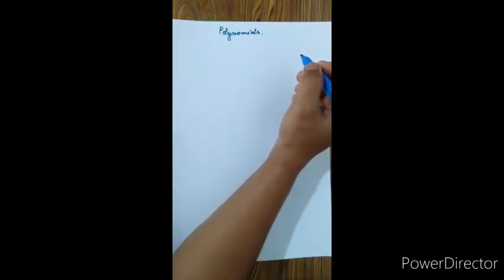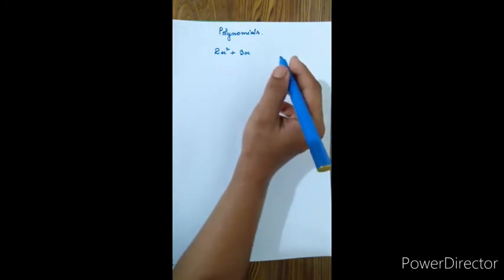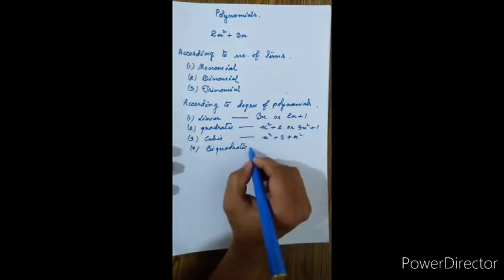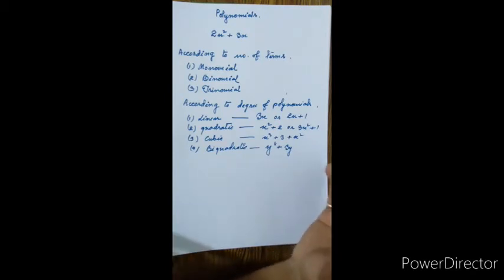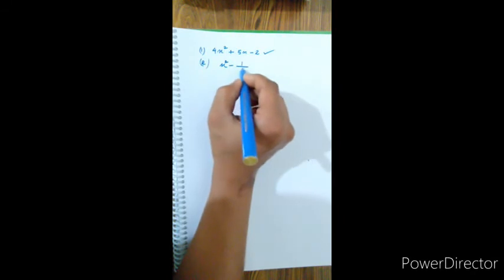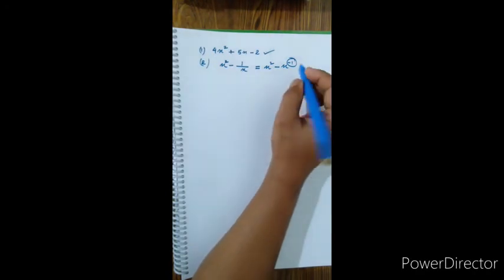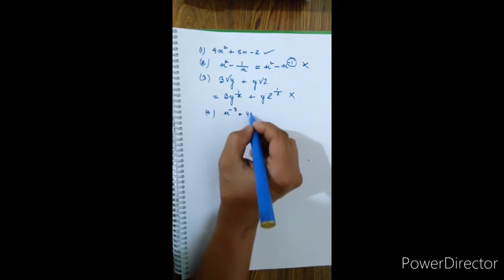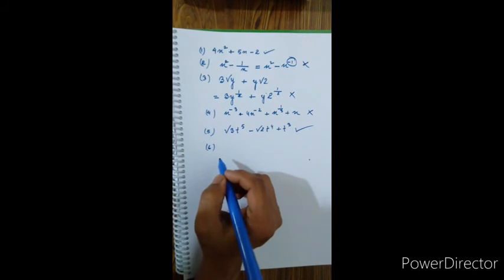class 9 polynomial introduction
hello students, here I uploaded your class 9 polynomial introduction, so keep watching n keep growing.